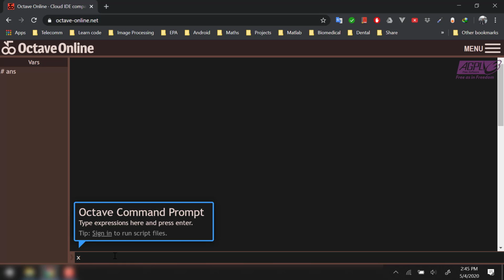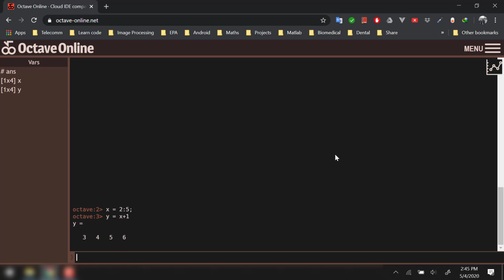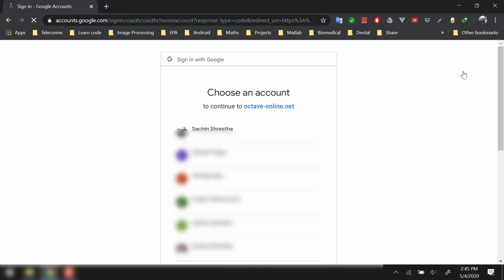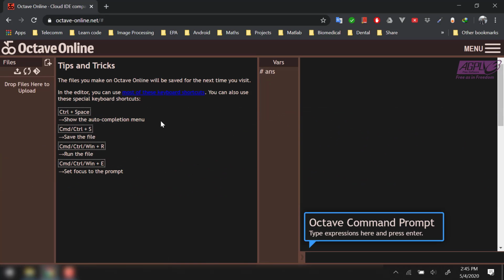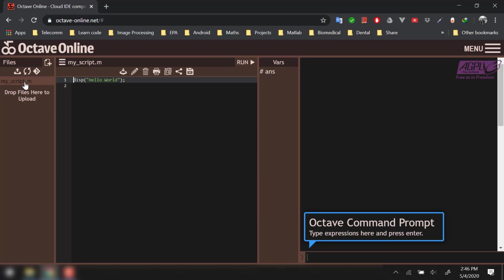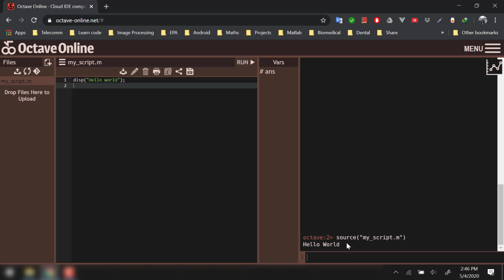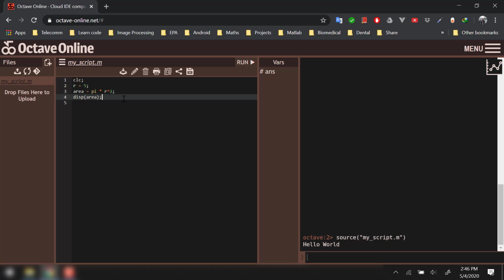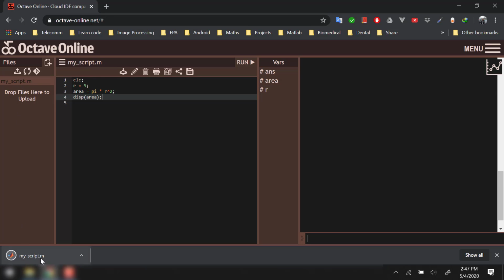Execute Matlab Code Online Free (An alternative)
Online Matlab isn't free. However, there is an alternative to it in the form of Octave.
If you wish to have a free software to execute Matlab code, you can do so too. To get the details on installation of the software, please check this video.